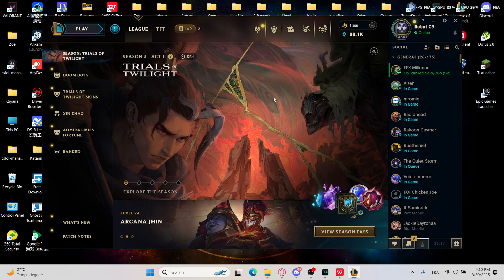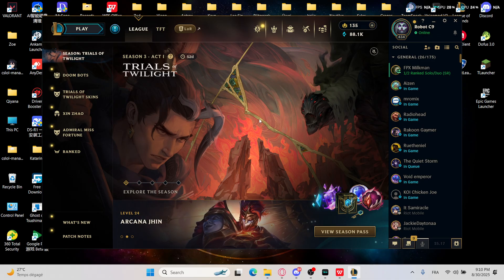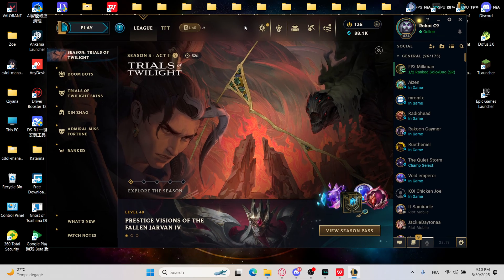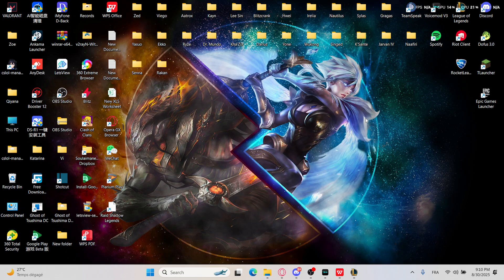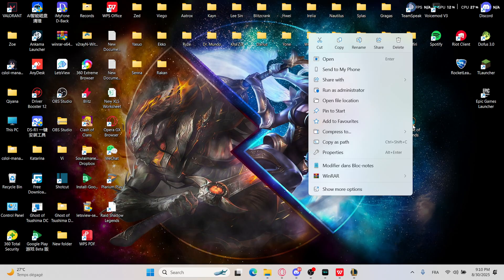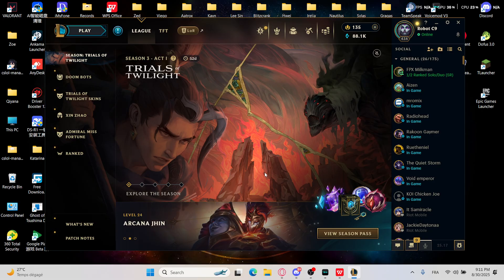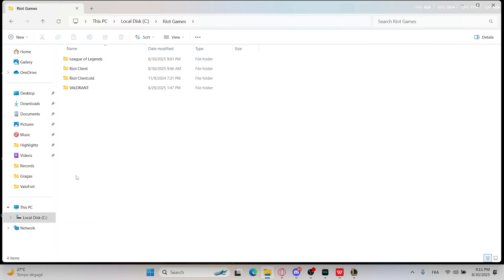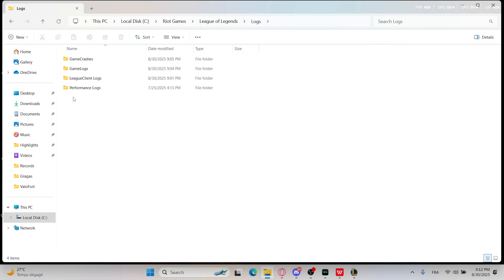How To Fix League of Legends Crash on Startup 2025! Tutorial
Today we talk about fix league of legends crash on startup,how to fix league of legends crash on startup,how to fix league of legends crash on startup pc,league of legends black screen